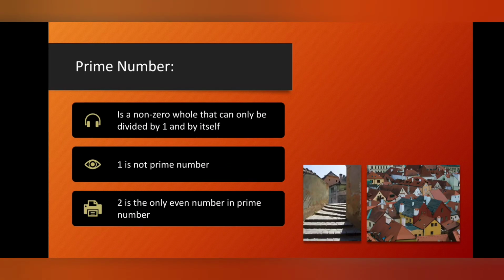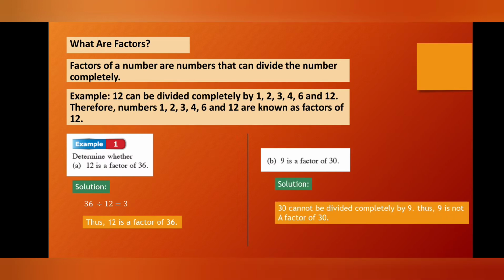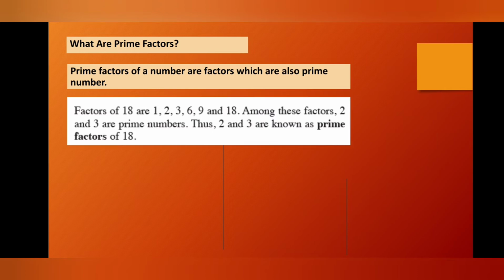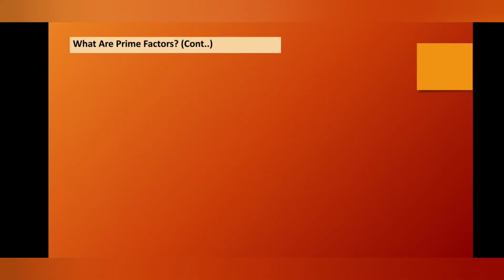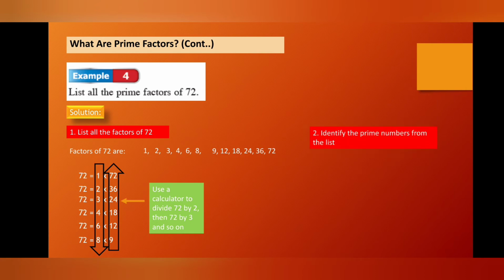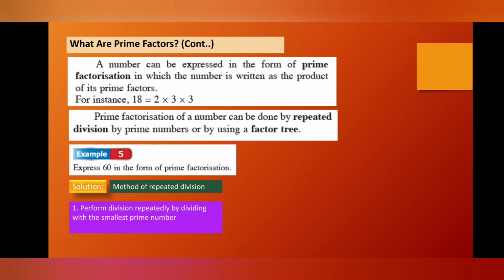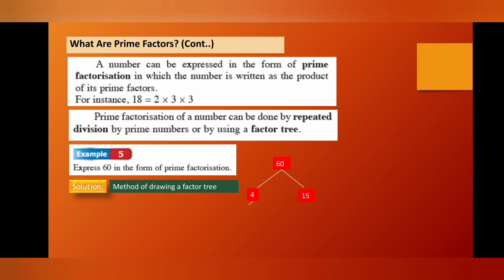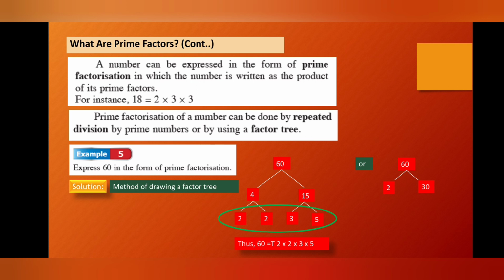Factors And Multiples Mathematics Form 1 KSSM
what is prime number
what is factors
what are prime factors